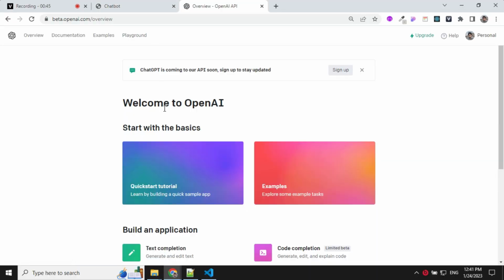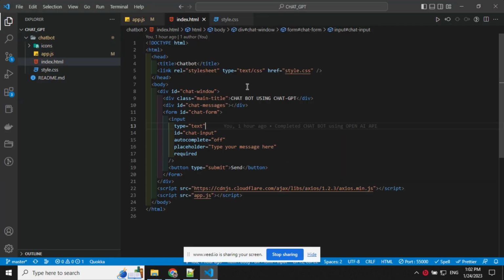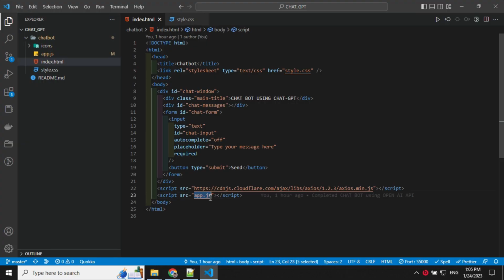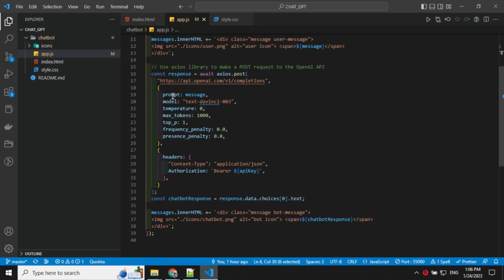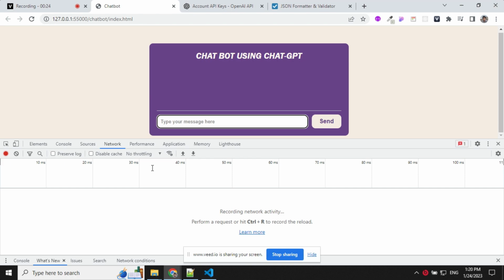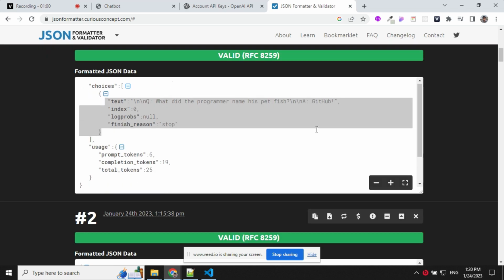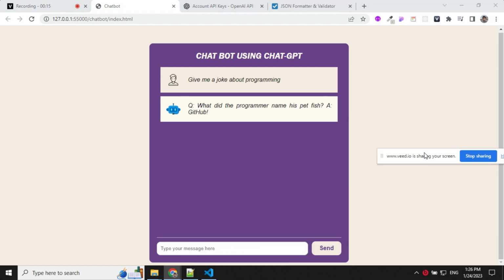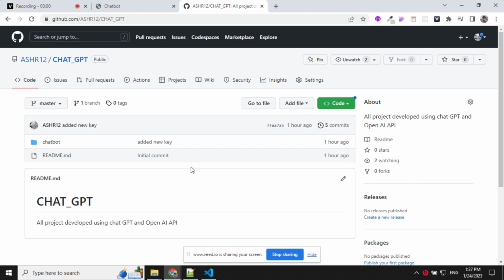Chatbot using OpenAI API: A Step-by-Step Tutorial using HTML,CSS & JS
Join me in this step-by-step tutorial as we show you how to create a chatbot using the OpenAI API. We'll be using HTML, CSS, and JavaScript to build our chatbot and make it interactive and user-friendly. Whether you're a beginner or have some experience in web development, this tutorial is perfect for you. Follow along and learn how to harness the power of the OpenAI API to create your own chatbot